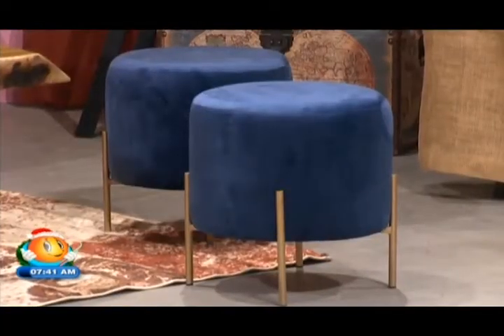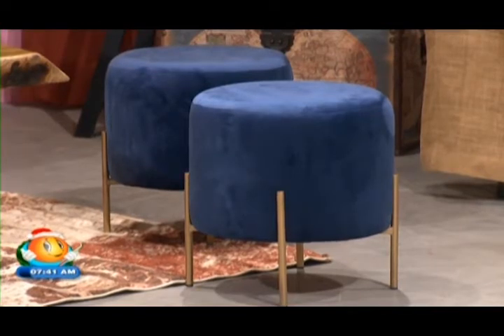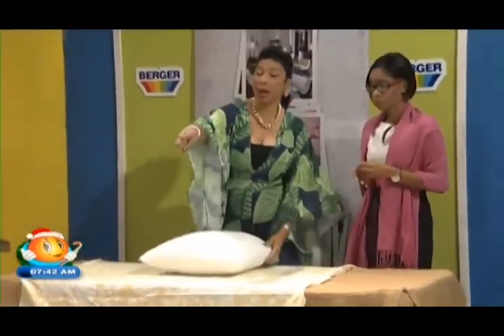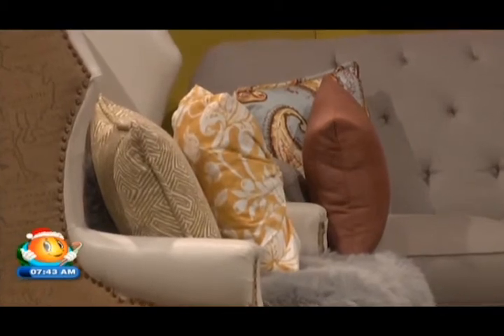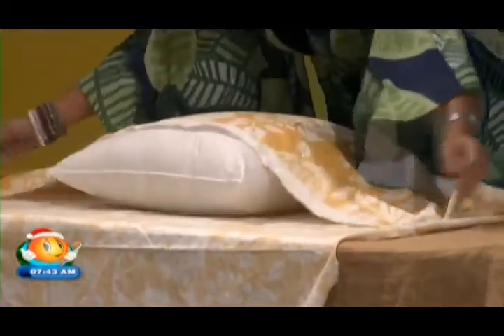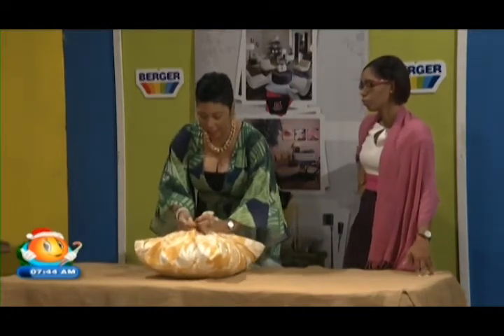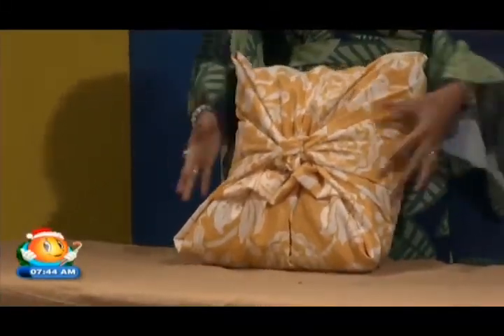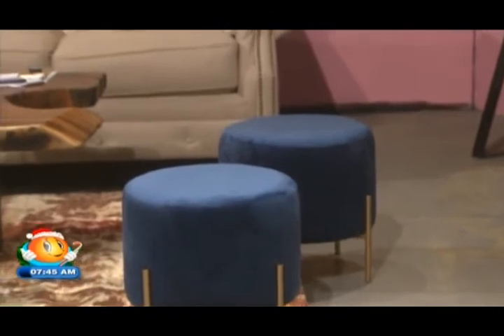What's hot and trending+